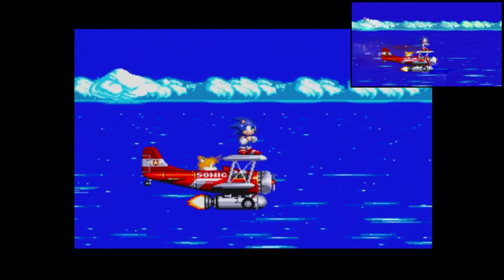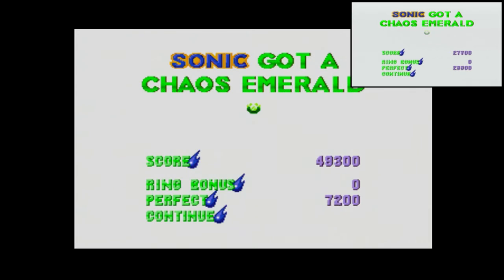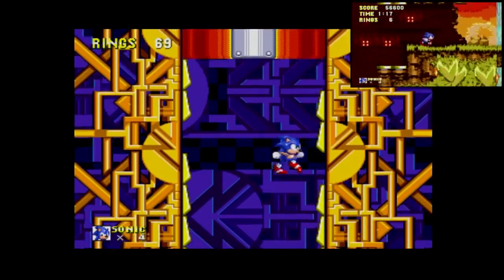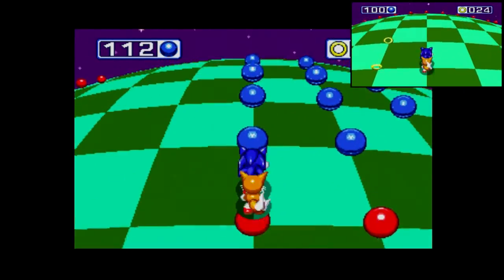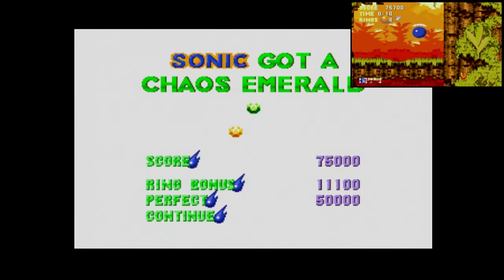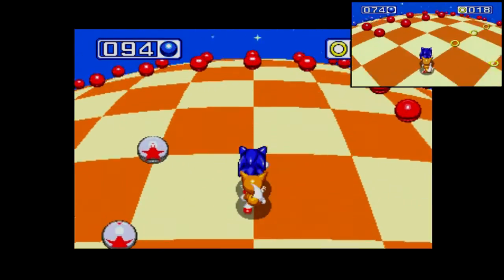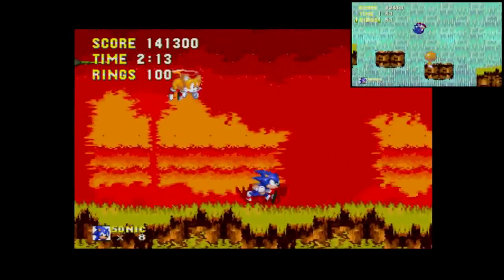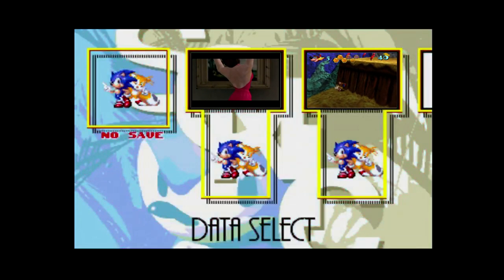Sonic the Hedgehog 3 PART 1 | Playthrough and a Half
So, originally I was going to play through this game on my RCA-to-HDMI upscaler, but it turns out the game is compatible with my PS3 component cables and can be played at a higher resolution without the flickering. But before I learned that, I had recorded 3 episodes...
So for your enjoyment, you can see me screw up in the corner while I screw up again in higher resolution!